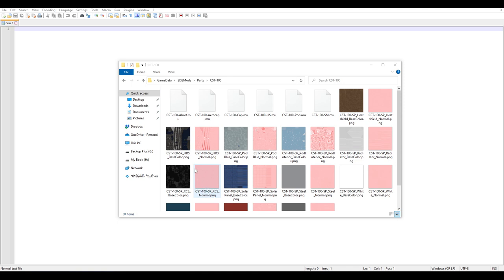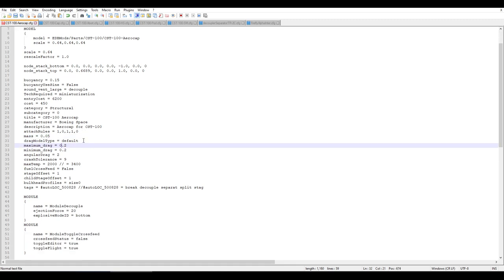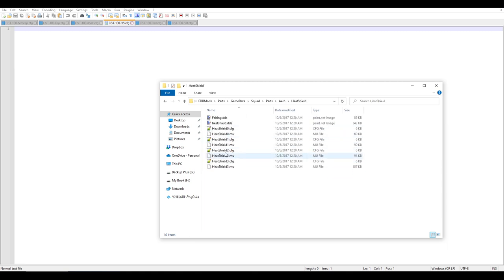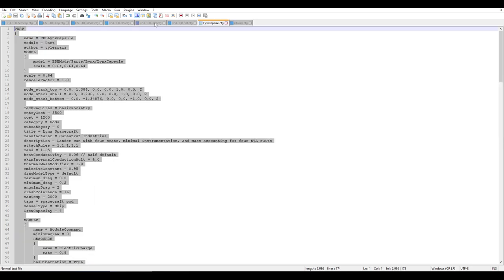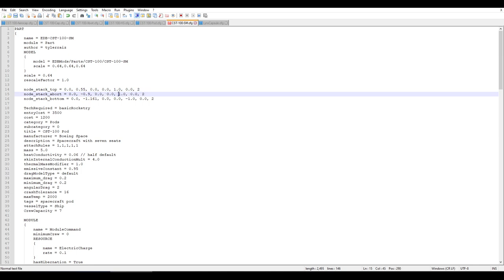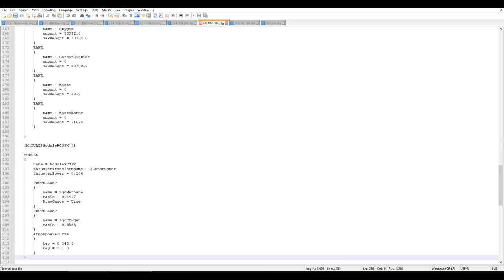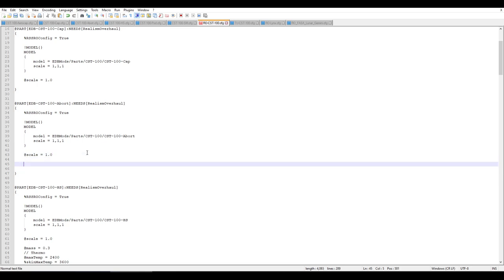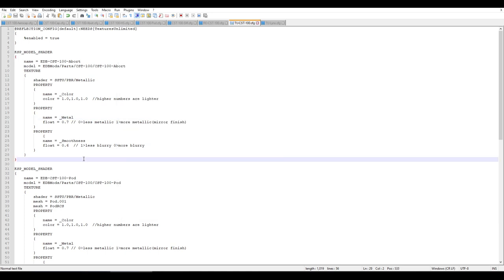Configuring CST-100 Starliner for Kerbal Space Program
I write the KSP configuration files for the CST-100 Starliner model I made in Blender in previous videos.